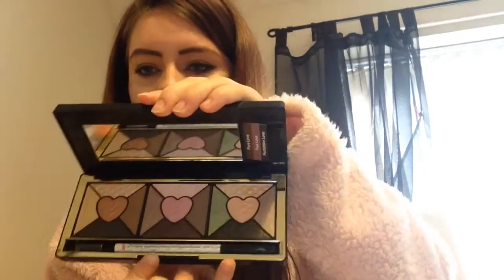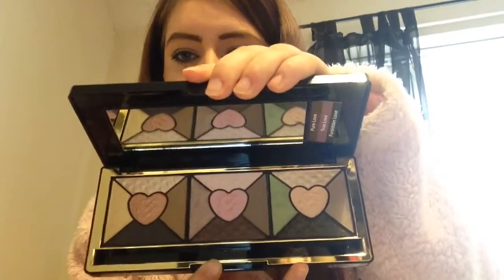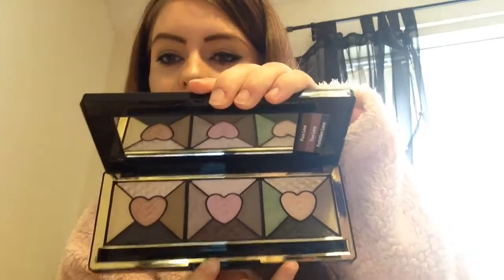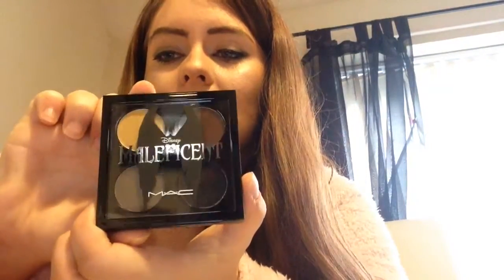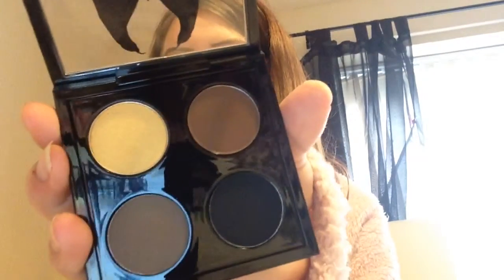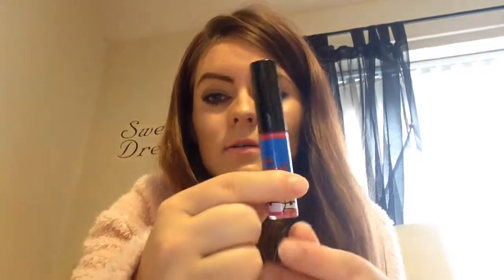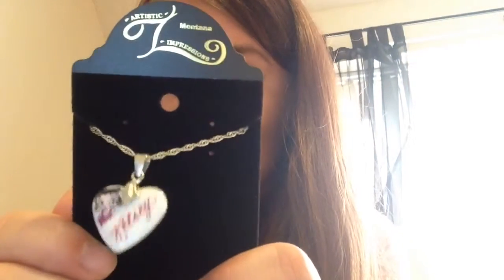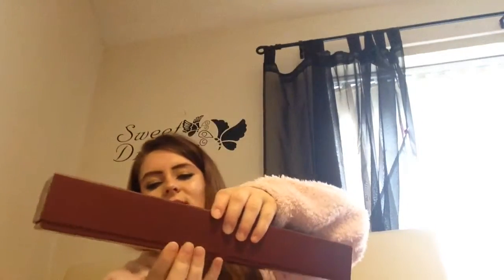Orlando haul: Sephora, B&BW, Victoria's secrets, Mac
- My third Orlando video, hope you enjoy. Thumbs up and comments appreciated!